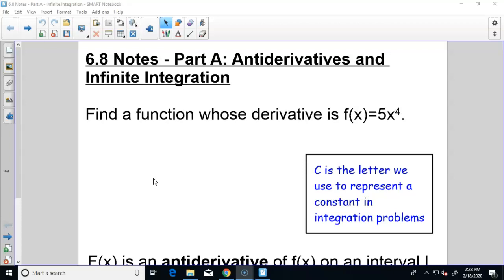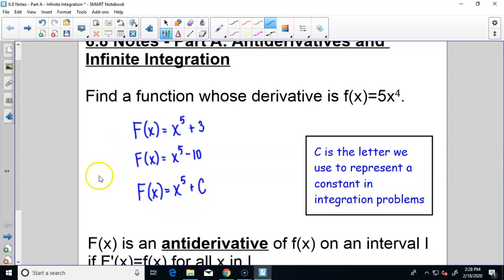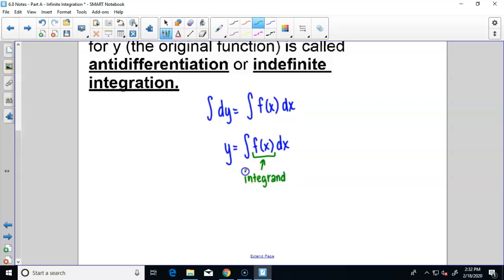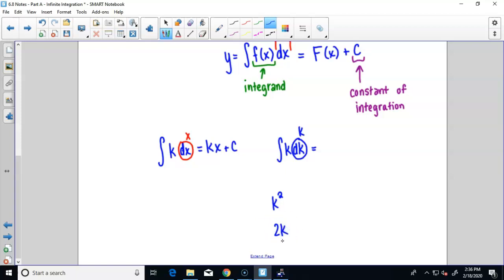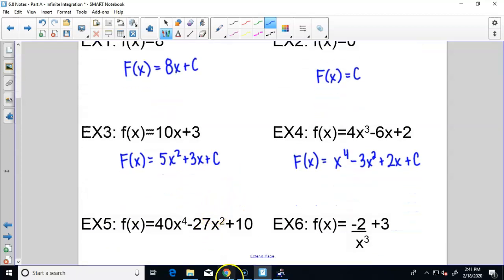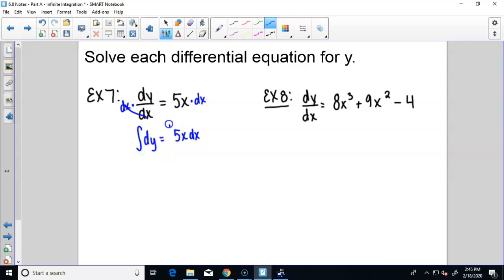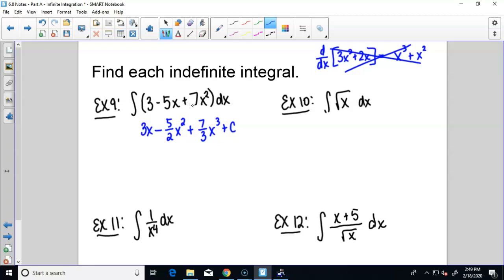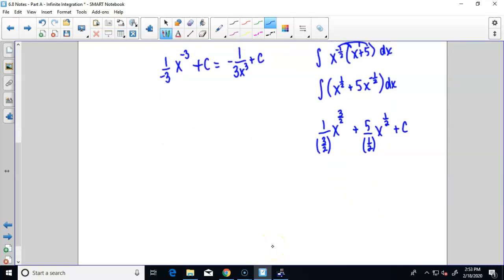6.8 Notes - Infinite Integration